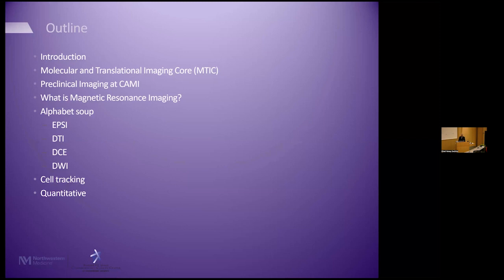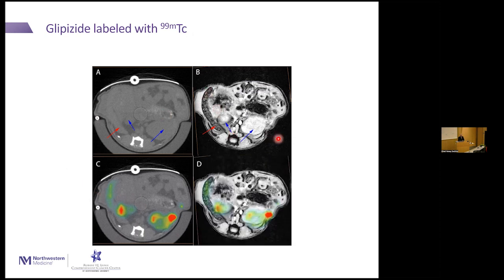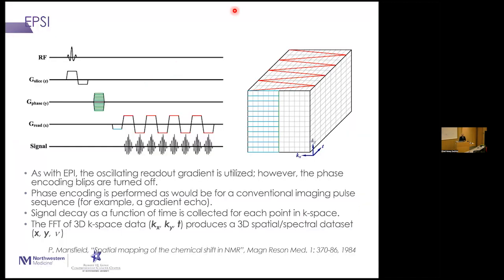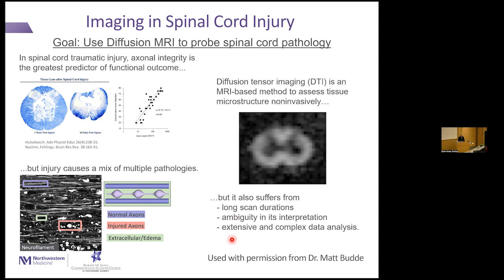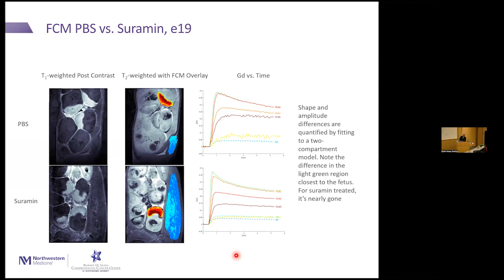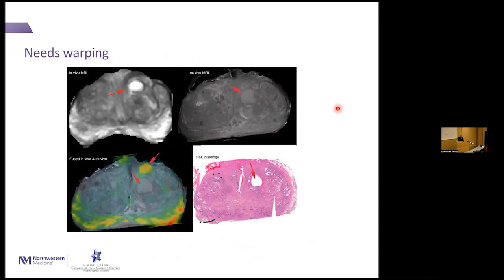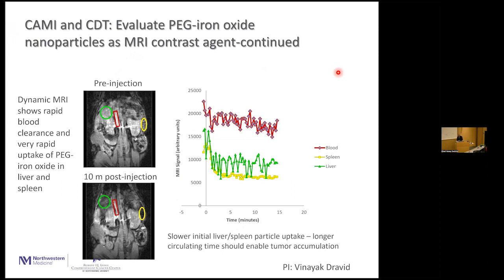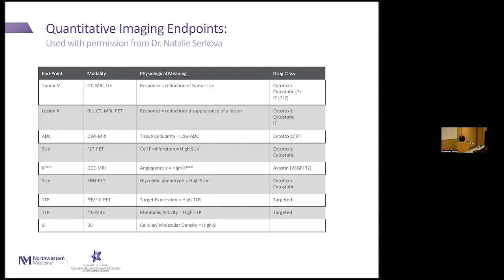Cancer Research with MRI: Deciphering the Alphabet Soup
Lurie Cancer Center Core Technologies & Applications Seminar
Chad R. Haney, PhD
Northwestern University Feinberg School of Medicine
02/13/2023